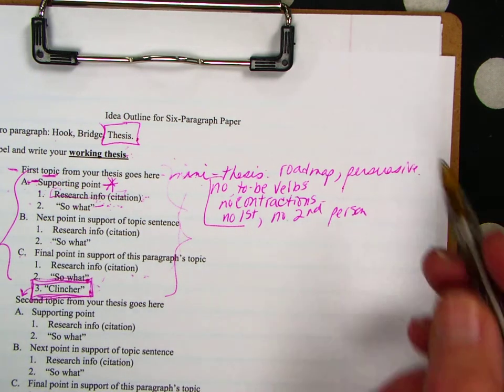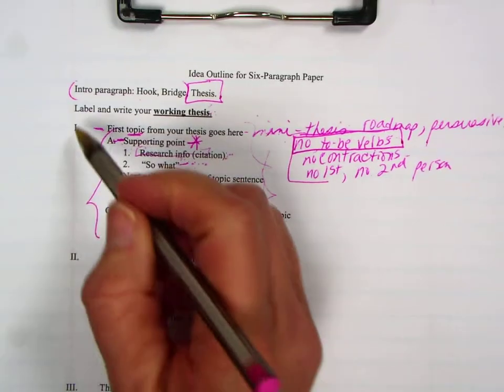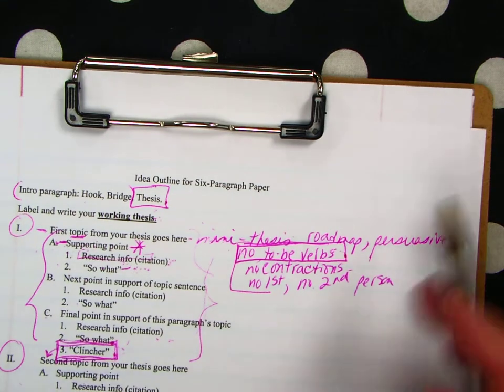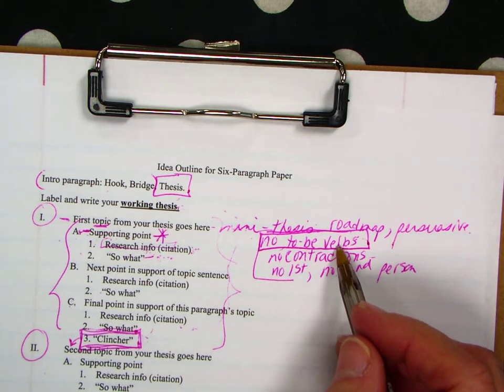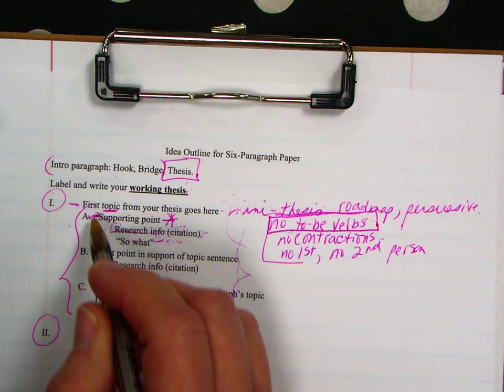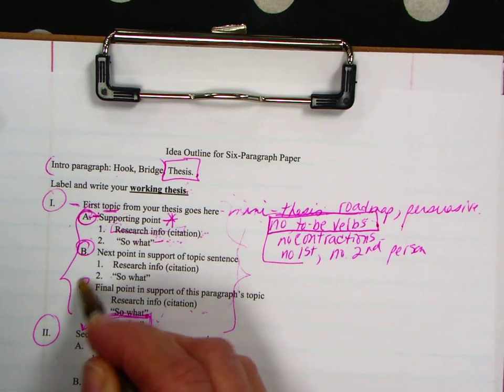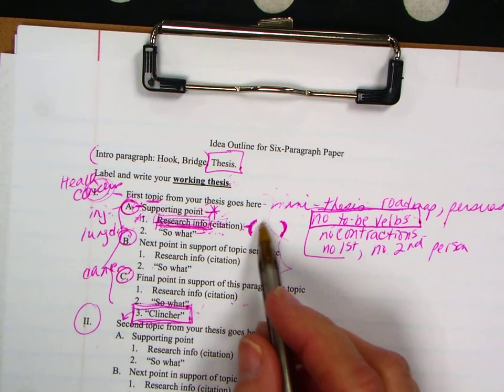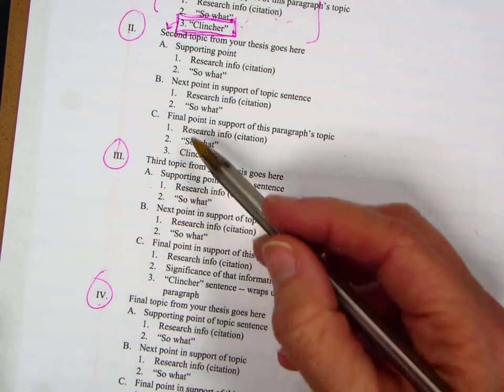clinchers, s points